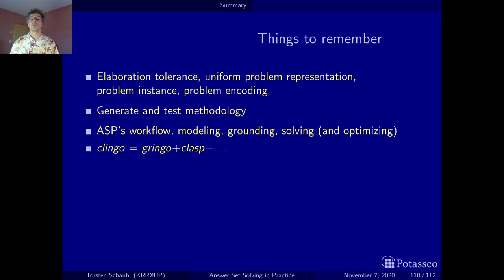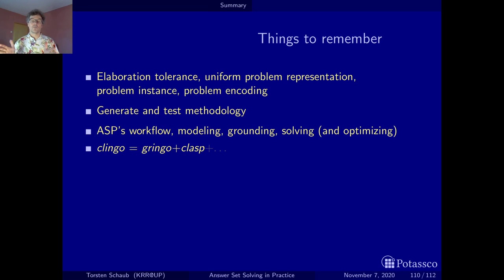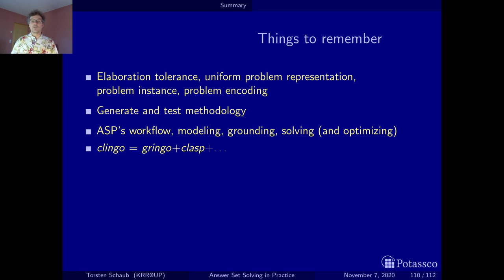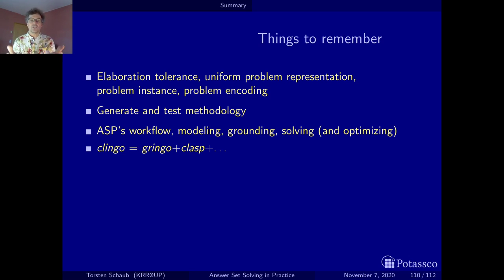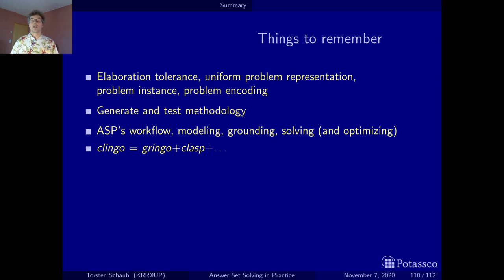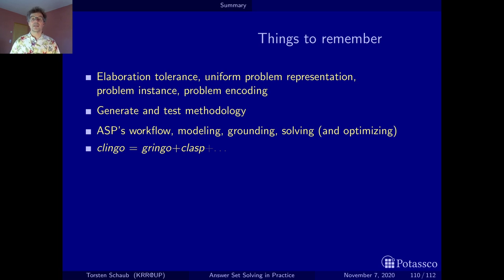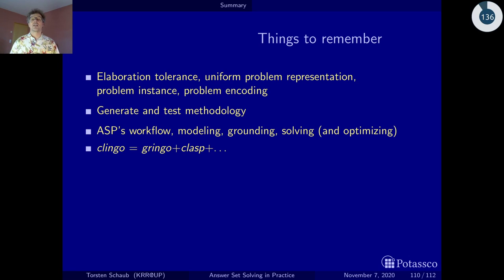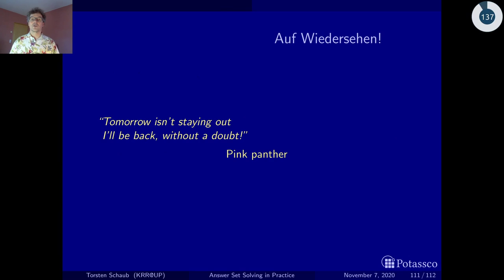Answer set solving in practice, modeling, summary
Just to sum up this part on modeling - hope you liked it :)